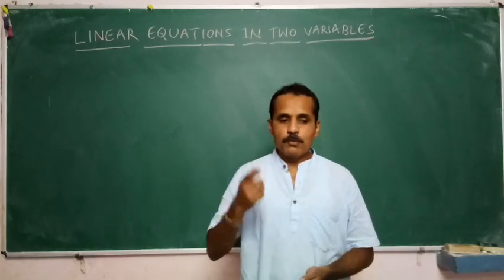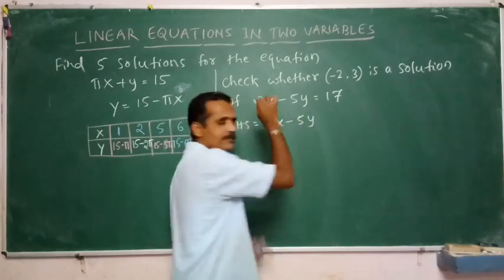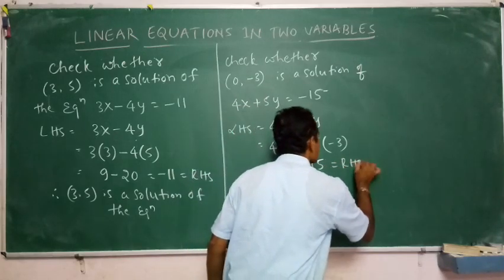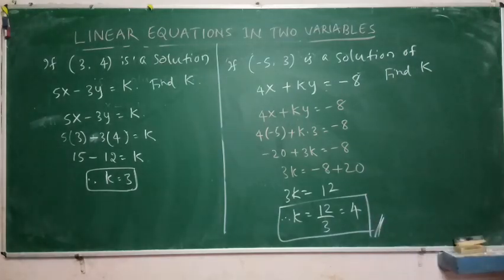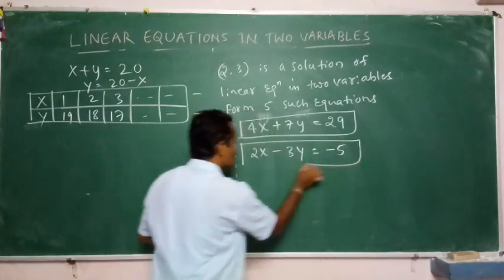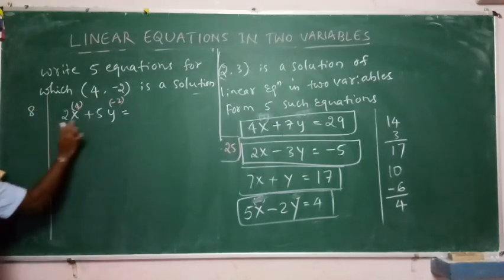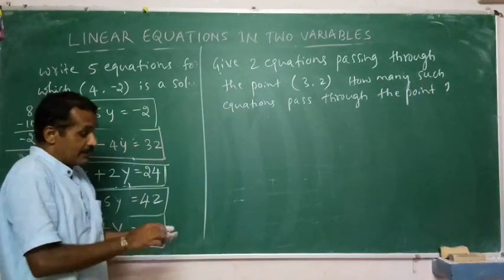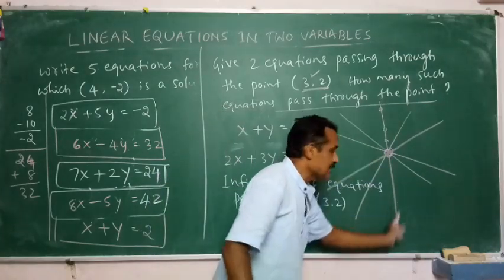Linear equation in two variables - Part -2 - Class 9 - Problems of Linear equations - By : Pai Sir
In this video problems of linear equations in two variables discussed in detail. Similar Problems of EX 4.1 and 4.2 solved.
Very useful for class 9 students